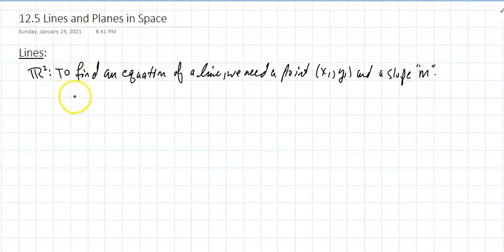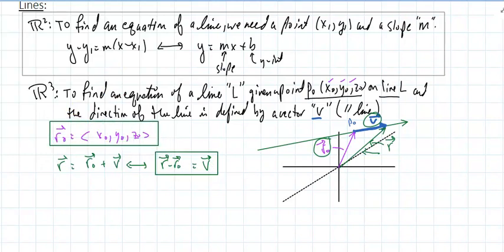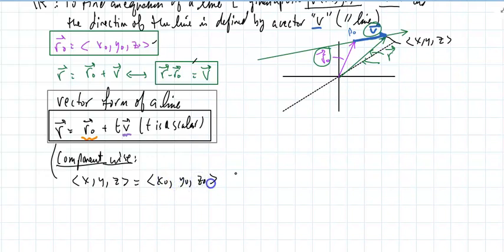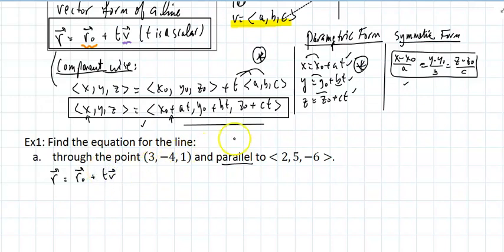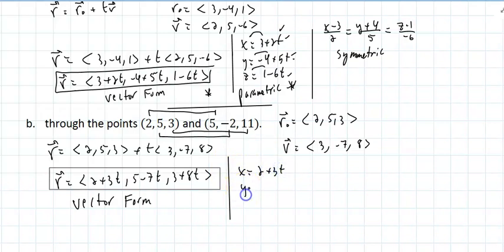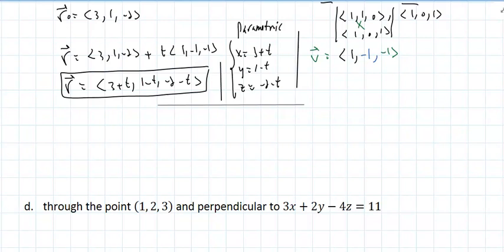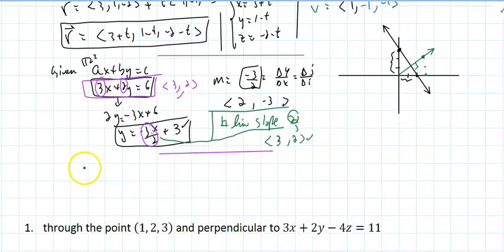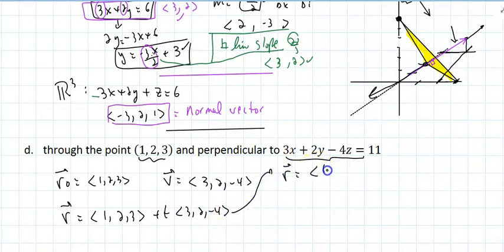12.5(1) Lines and Planes in Space